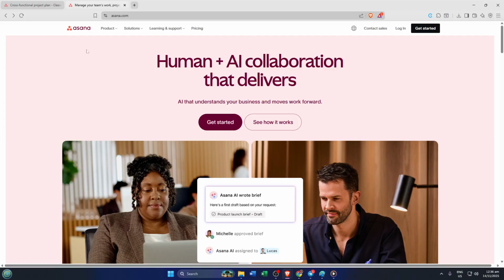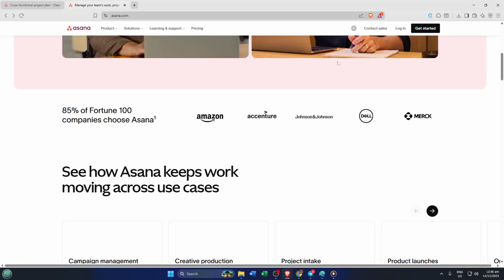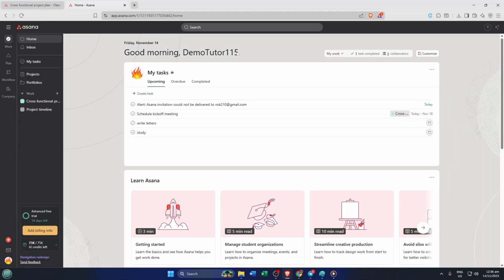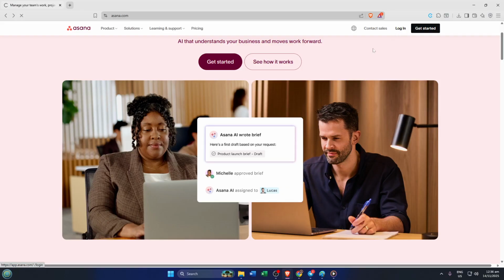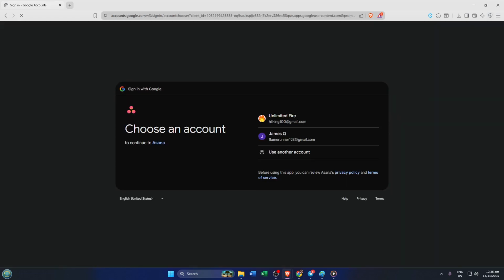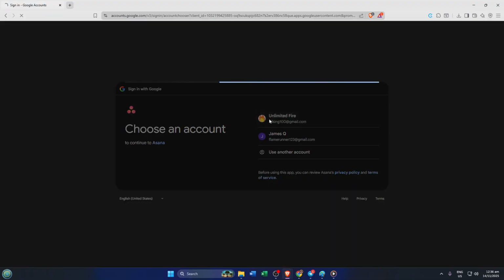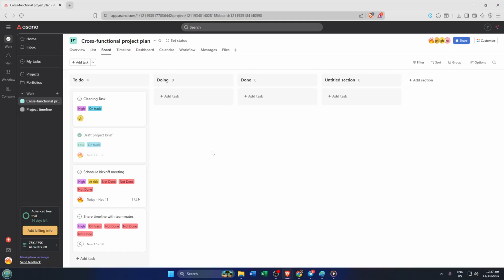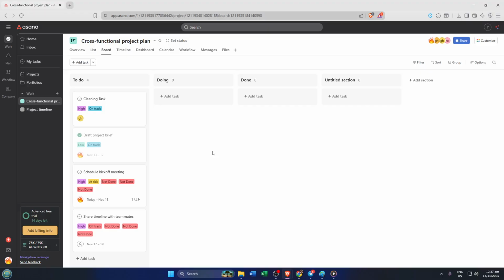How to Log In to Asana [In 3 minutes]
Want to log in to Asana? In this tutorial, you'll learn how to access your account, sign in successfully, and troubleshoot common login issues.

In this video, you'll learn how to:

✅ Log in to your Asana account
✅ Enter your login details
✅ Sign in with available options
✅ Fix common login issues
✅ Access your Asana workspace

To log in to Asana, open the Asana website or desktop app, enter your email and password, choose your preferred sign-in method, and complete any required verification.